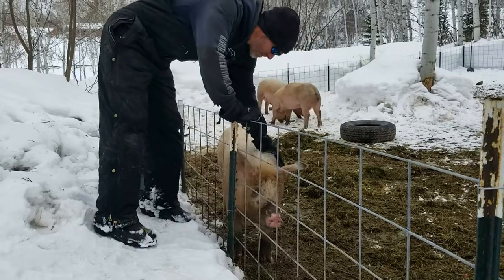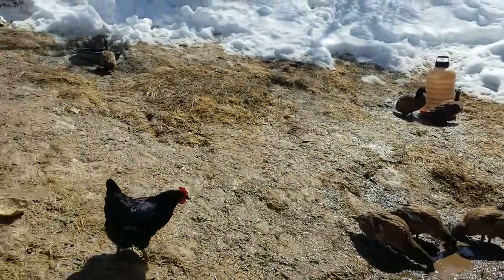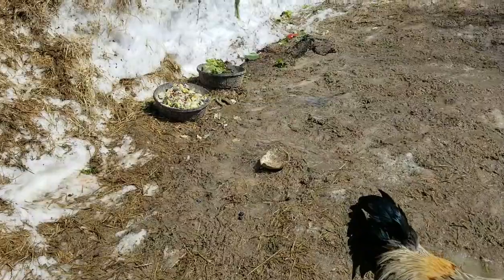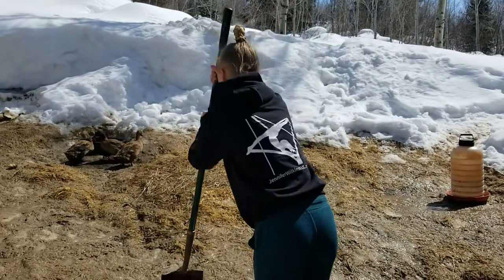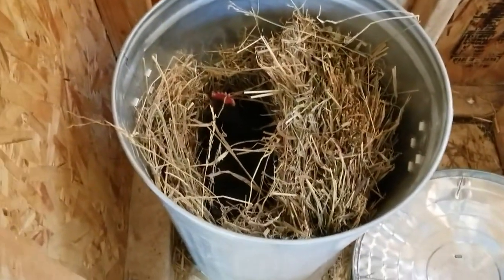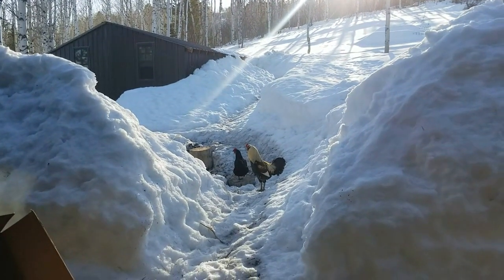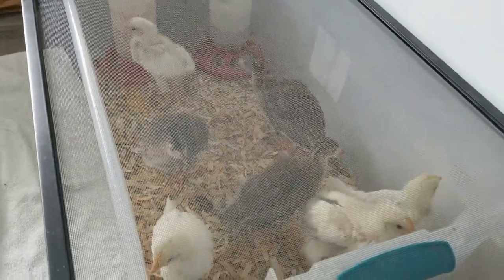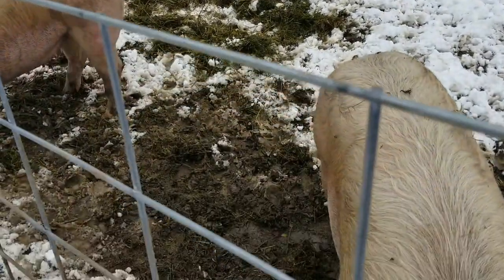Come Meet The New Animals On Our Mountain Homestead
i love spring. the air, the green, the babies! the new animals aren't babies, but they're new!